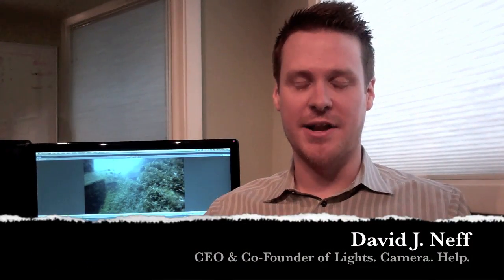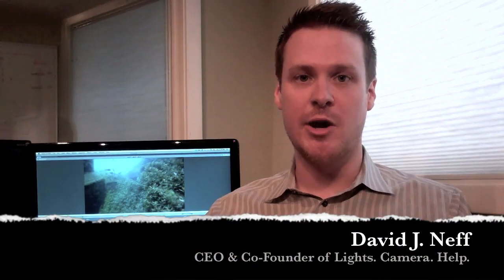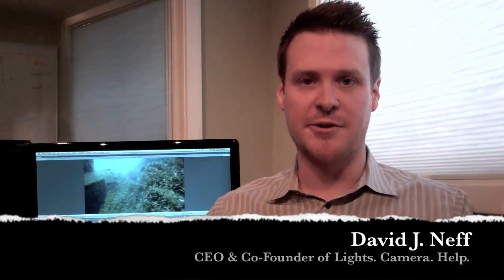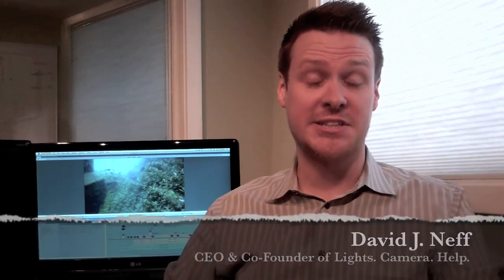A Message For TechSoup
This is a message from David J. Neff the CEO and Co-founder of Lights. Camera. Help. to the people behind TechSoup about our upcoming partnership for the Digital Storytelling Challenge.  or Twitter to find out more information as it becomes available.  You can also sign up for our mailing list